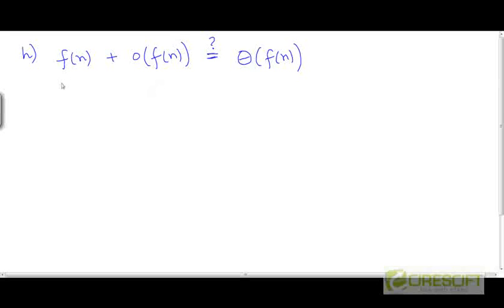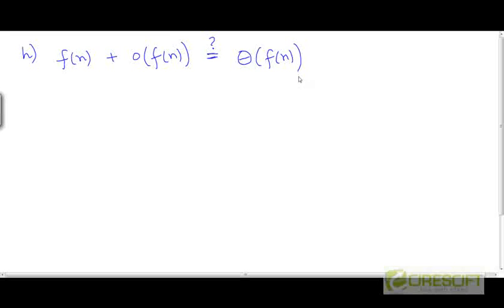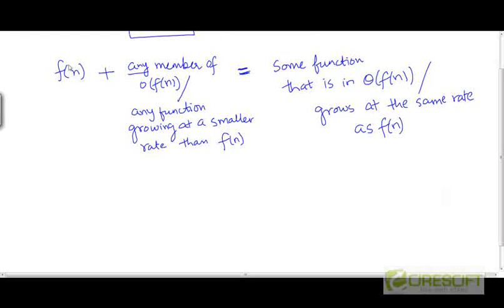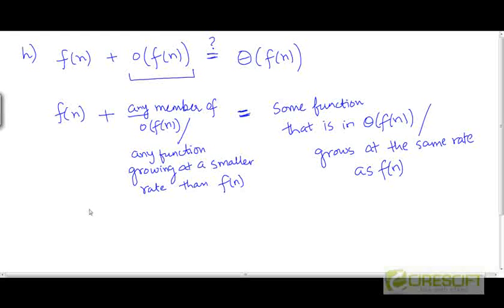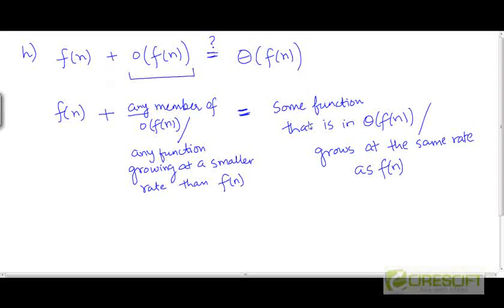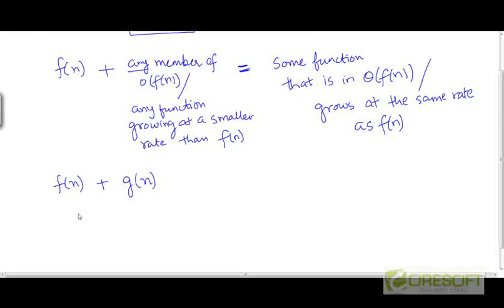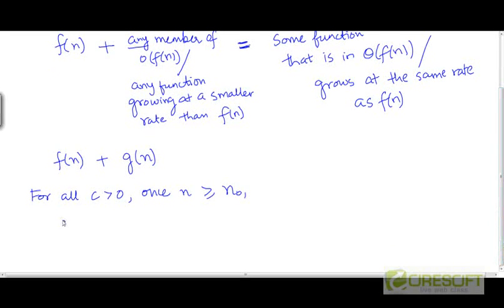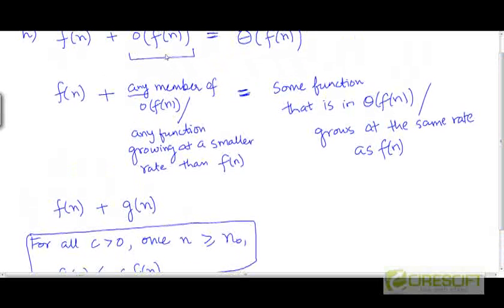Problem: Asymptotic notation properties 8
Prove or disprove the given property. Problem 3-4h from CLRS 3rd edition.

    1. Access to course videos and exercises
    2. View & manage your progress/pace
    3. In-class projects and code reviews
    4. Personal guidance from your Mentors